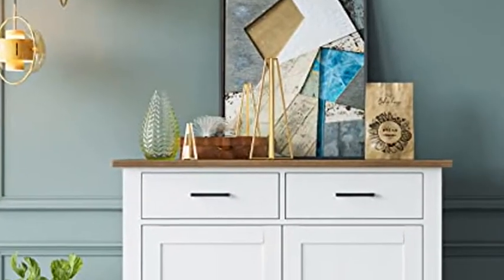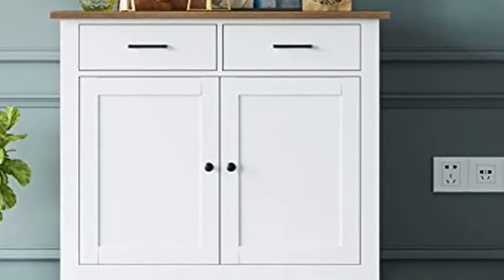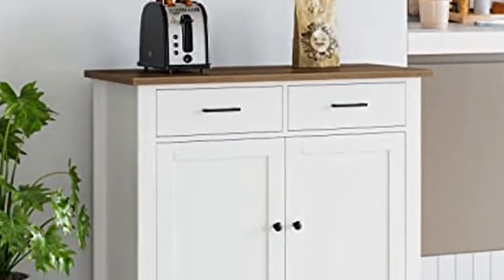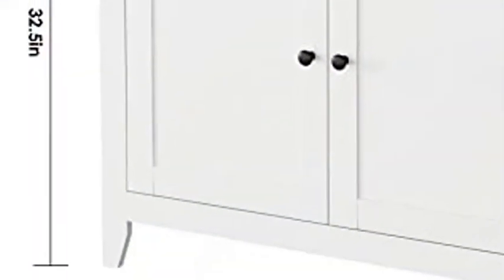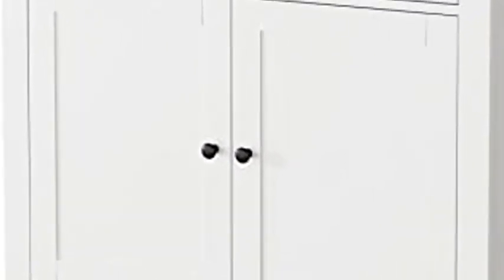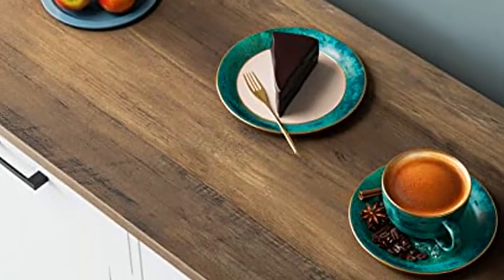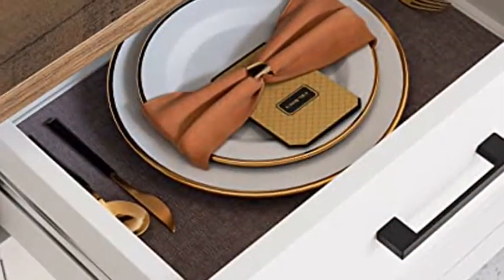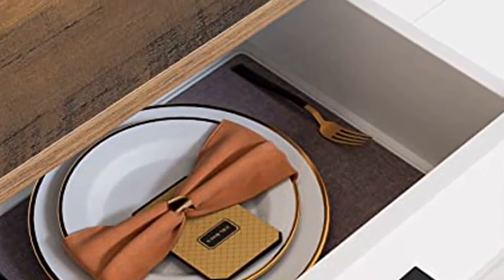HORSTORS Kitchen Storage Cabinet with Drawers and Doors, Floor Sideboard and Buffet Server Cabinet,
Belong To Your kitchen: The kitchen cabinet features 2 large door cabinets and 2 full extension drawers great for storing coffee beans, seasoner, spare kitchen paper, or some sundries. Meanwhile, your coffee maker, toaster, can sit on our wide tabletop
Versatile Match: If you are selecting a storage cabinet for your house or apartment, check here! With its endows excellent performance to fit in kitchen, dining room, entryway, hallway, and home office
Chic Style: The striking profile of our buffet sideboards will make an impressive addition to almost any room. Its combination of warm wood grain tones is highlighted with subtle handles that will complement your decor
Superior Material: Made of high-grade engineered wood, this sideboard and buffet with a safety strong weight capacity. Furthermore, using durable slide rails, the drawers push and pull smoothly
Easy Assemble & Service: The days of spending hours assembling furniture are long gone. This package contains detailed instructions and marked accessories, don't hesitate to get in touch with us if you have any pre-sale after-sale questions